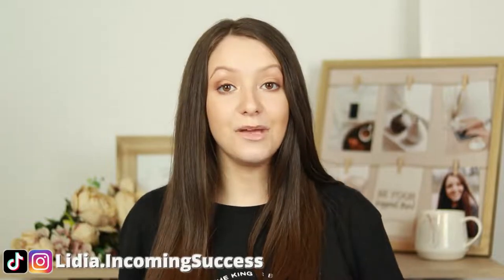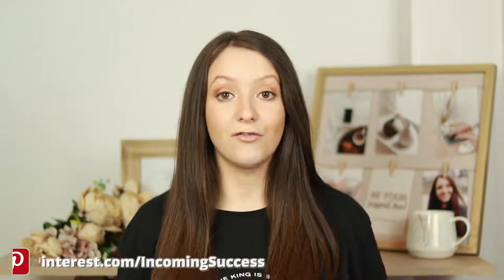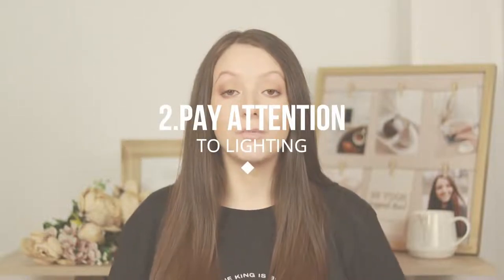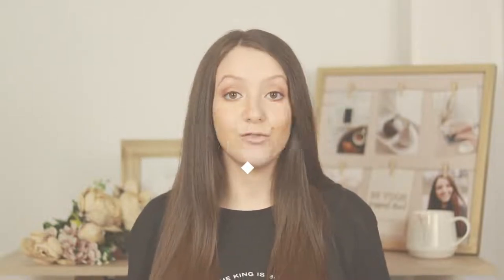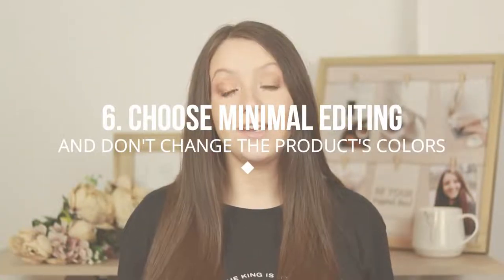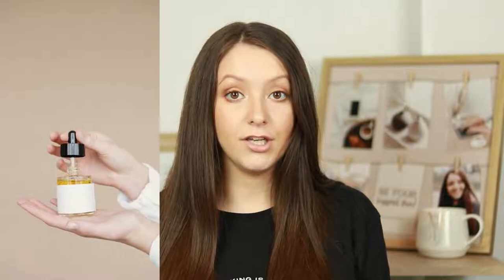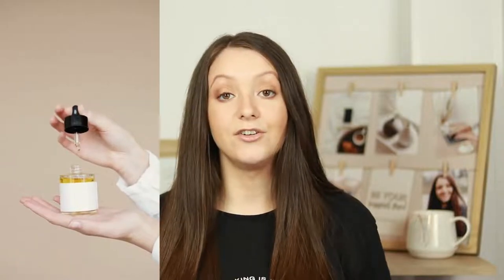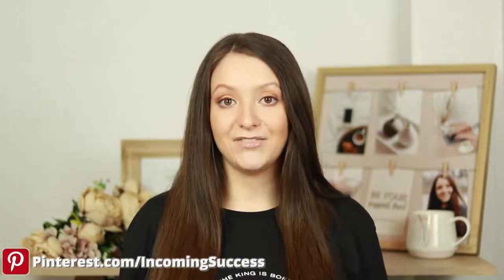How to Take Etsy Product Photography at Home - Simple Studio Set Up Guide for Beginners!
Do you want to take Unique Product Photos at Home for your Etsy Shop, but have no idea how? In this video, I will share how to create a simple & Easy Home Studio for Product Photography & Improve your Etsy Listings Photos in no time!

▽ GRAPHIC DESIGN ▽

▽ WRITING ▽

▽ YOUTUBE MARKETING ▽

▽ VIDEO MARKETING ▽

▽ PINTEREST MARKETING ▽

▽ EMAIL MARKETING ▽

▽ DIGITAL PRODUCTS ▽

▽ BLOGGING ▽

// TIMESTAMPS:
00:00 Intro
00:20 My Experience
00:41 Your Photography Gear
01:02 Lighting
01:27 The Background
01:51 Your Camera Settings
02:23 Editing your Photos
03:05 Other types of Product Photos
03:55 Outro